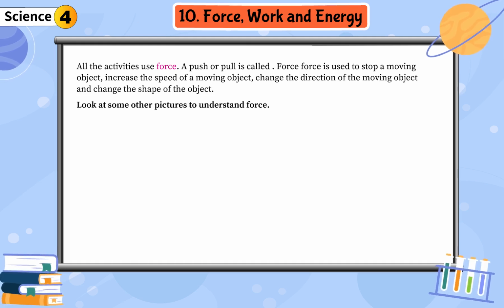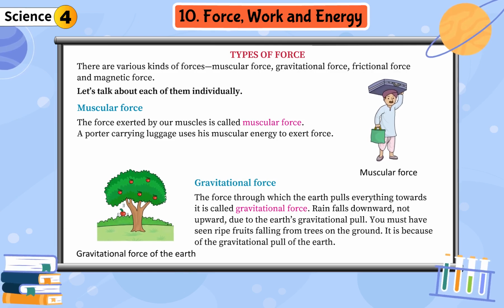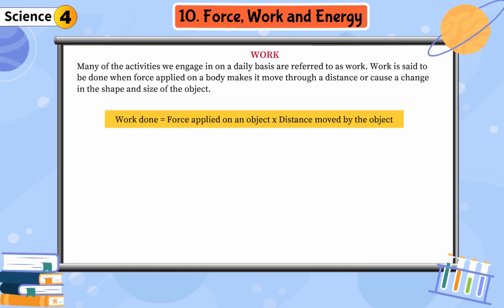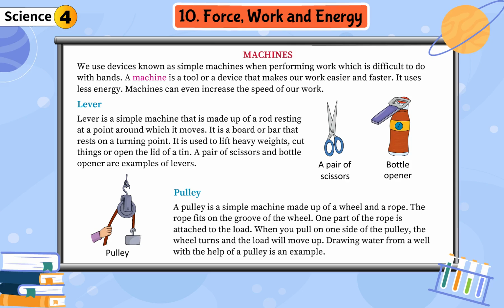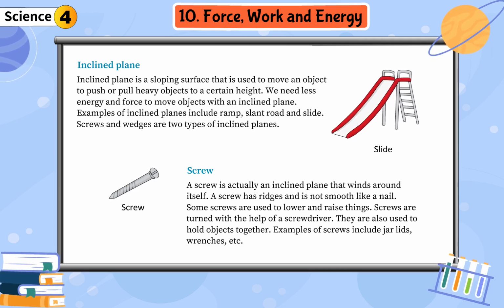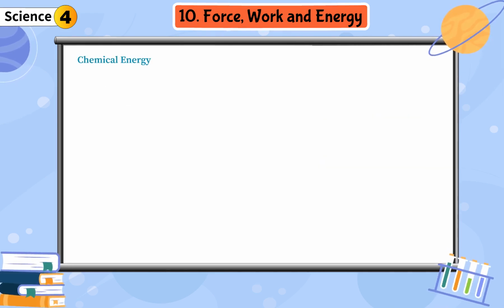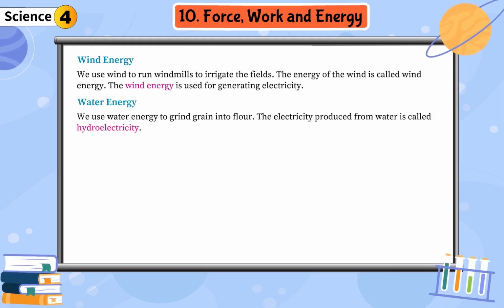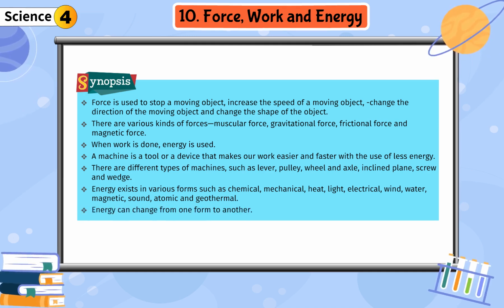Explore Science || Class 4 || Chapter 10 || Force Work and Energy